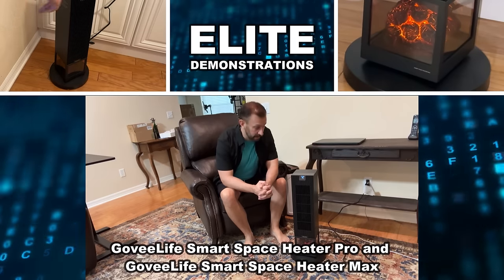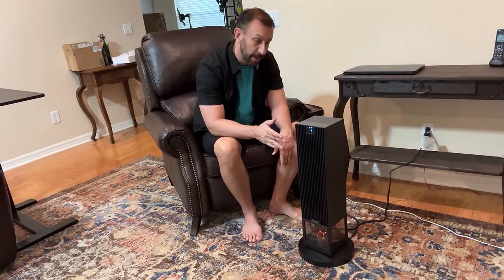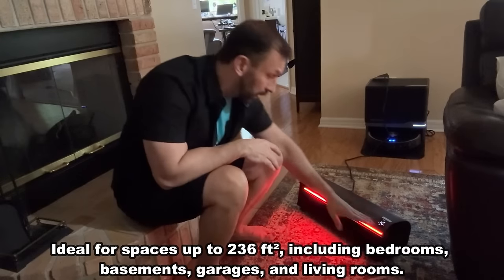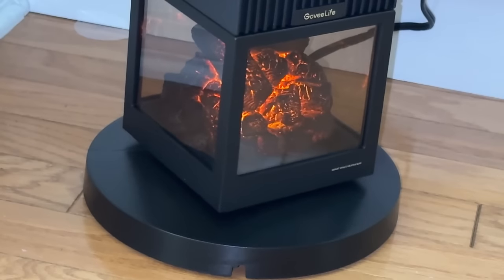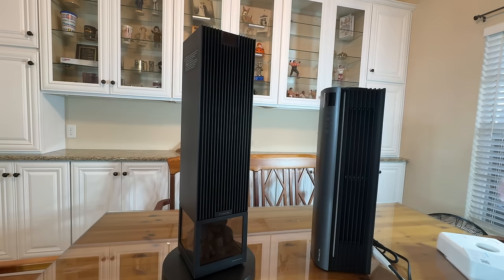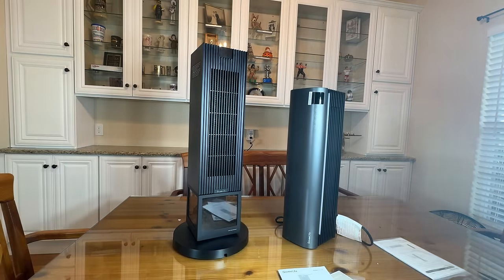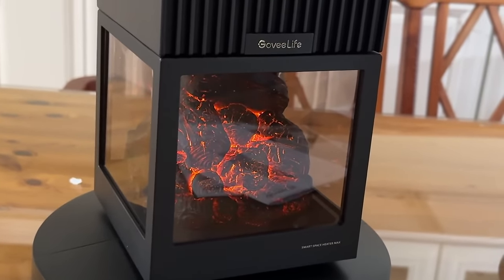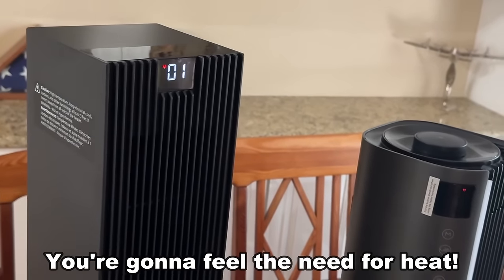GoveeLife Smart Space Heaters Pro and Max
GoveeLife Smart Space Heater Pro
GoveeLife Smart Space Heater Max